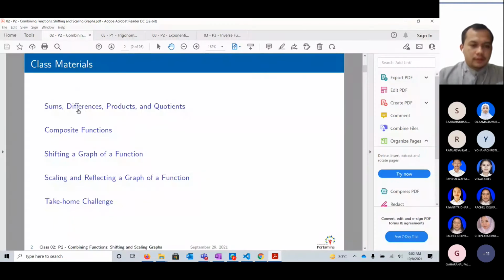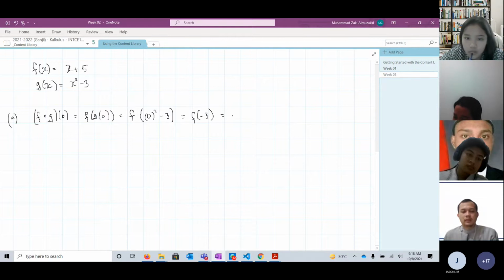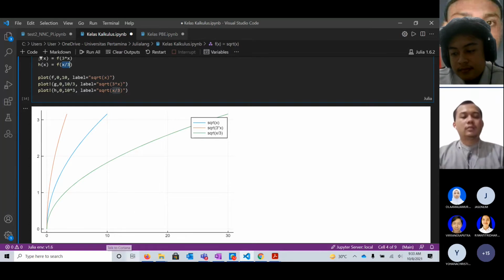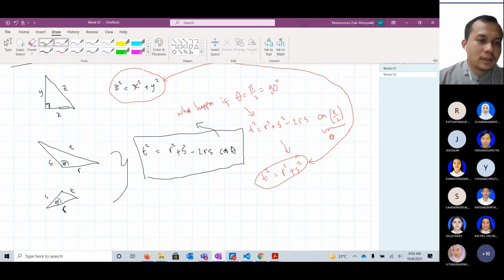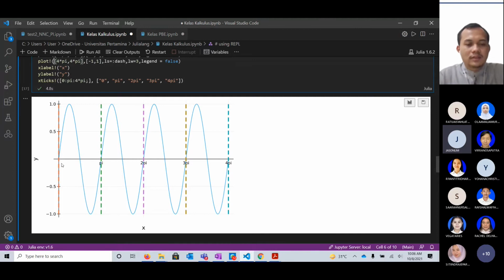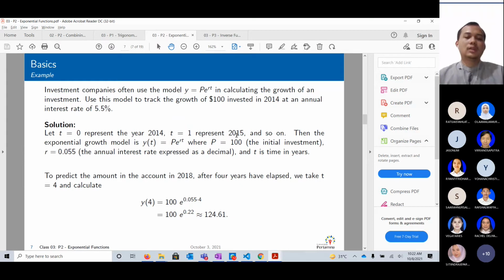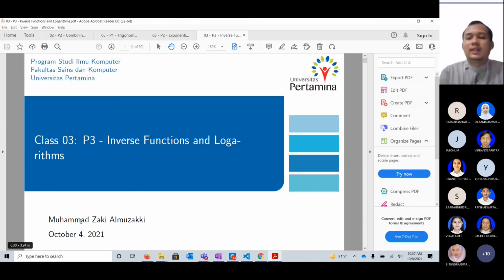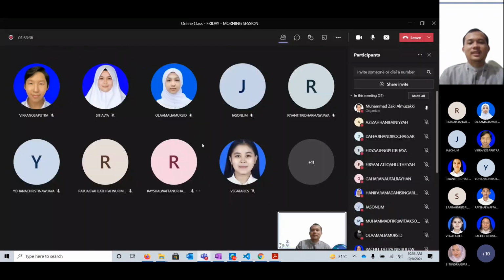Calculus-CE-INT-2021 - Functions - Combination, Trigonometric, Exponential, Inverse, Logarithms